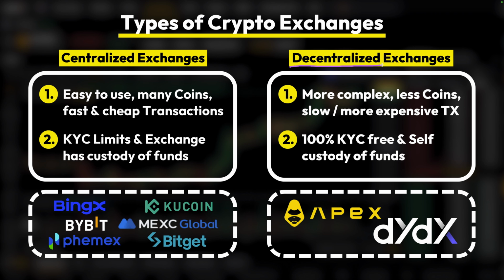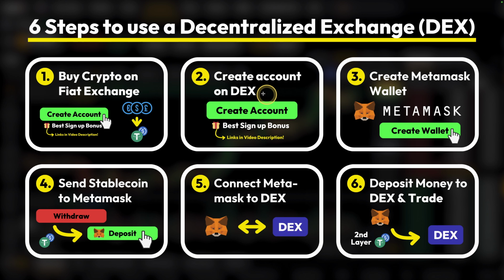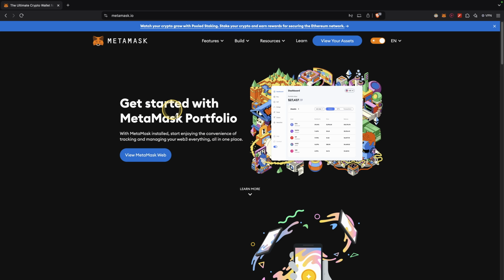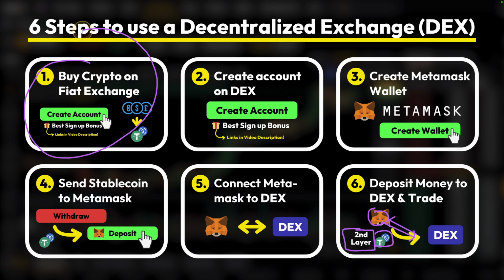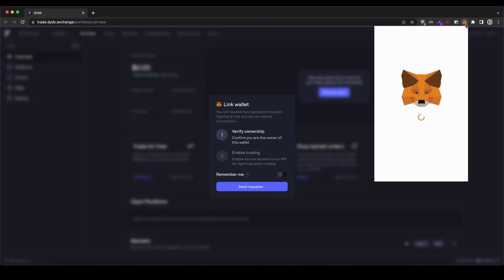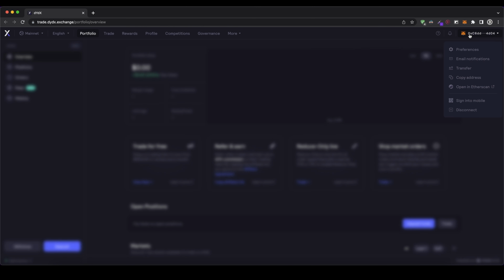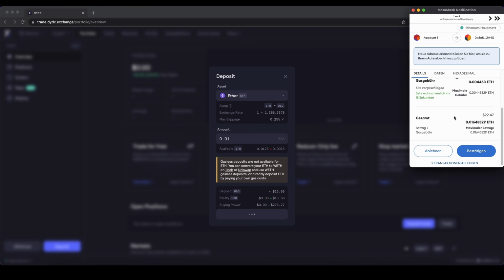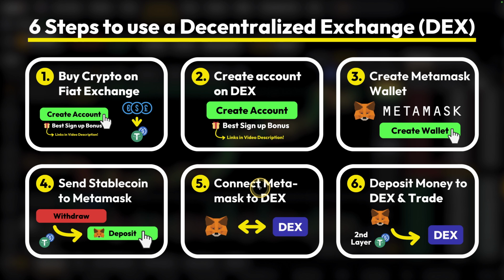Crypto Leverage Trading on a DEX Tutorial ✅ How to use a Decentralized Exchange (Step-by-Step)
⏱️Timestamps⏱️
00:00 Types of Crypto Exchanges
01:14 6 Steps to use a Decentralized Exchange
03:20 How to connect Wallet & deposit on DEX
06:23 Pick up 5% Fee Discount!